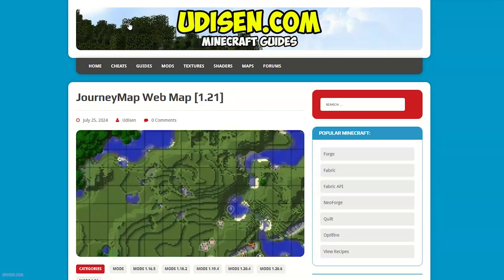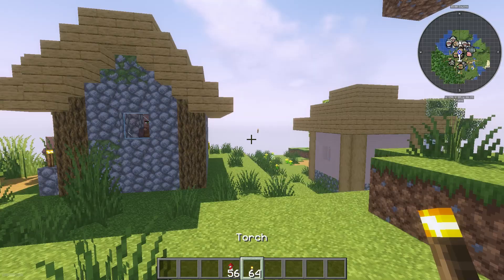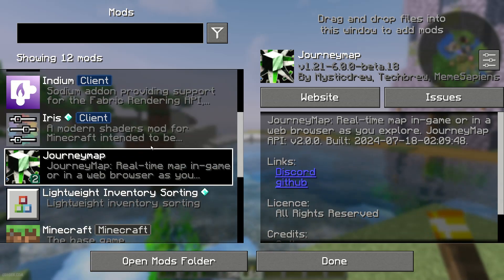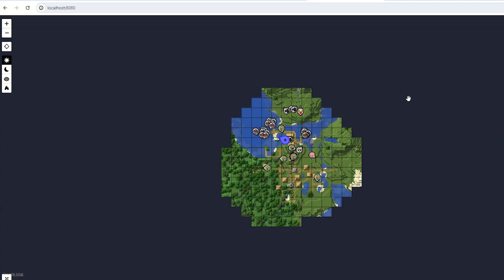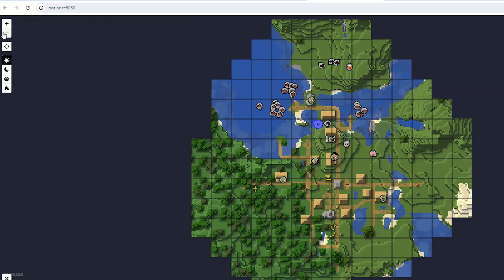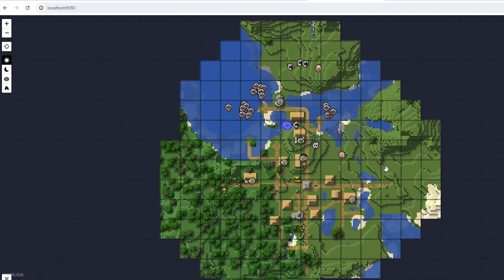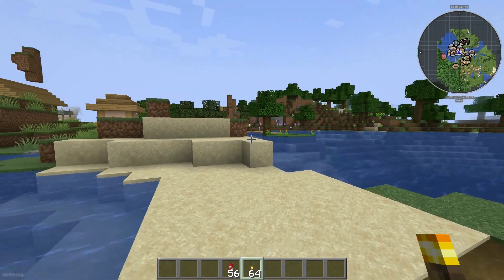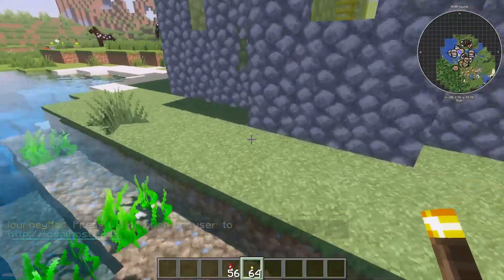Minecraft Journeymap WEB MAP - how to use (2025)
FULL GUIDE about how to use in Journeymap Mod in Minecraft from Udisen! ► Mod from video

■ link localhost:8080